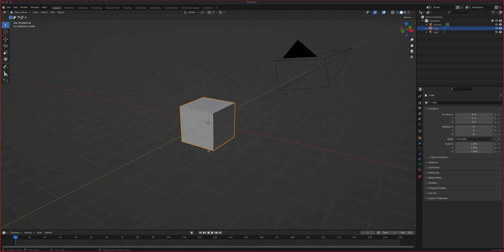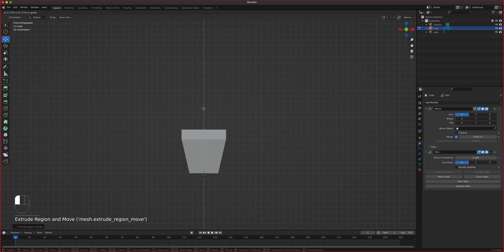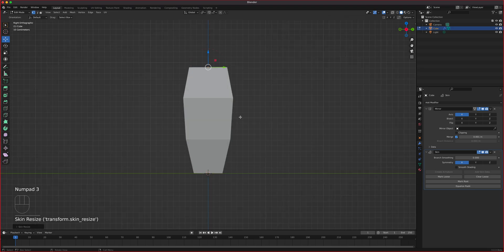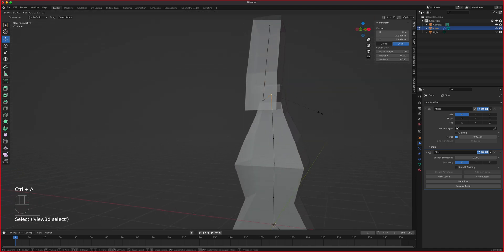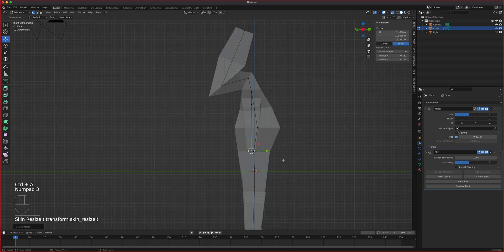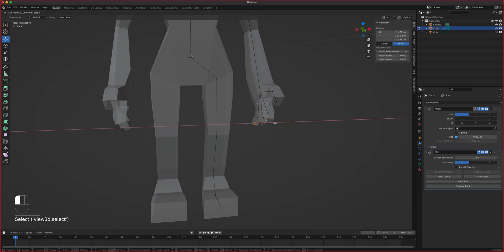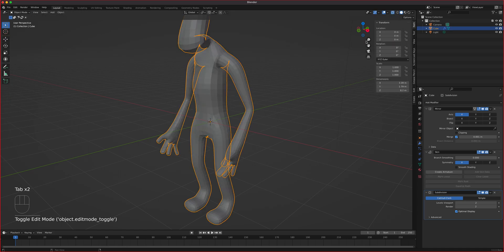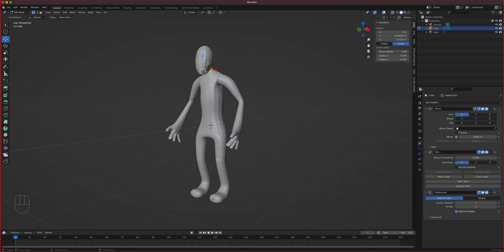Blender 3D Modeling a Base Mesh Using the Skin Modifier